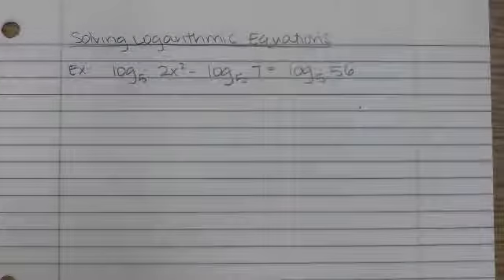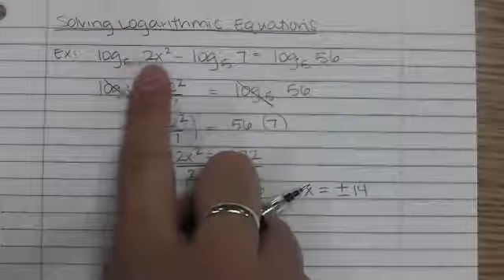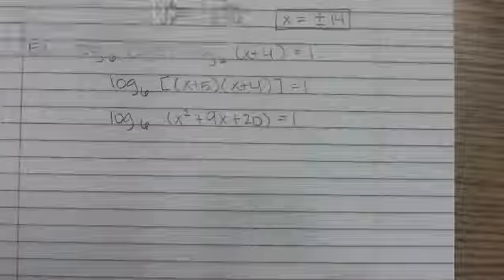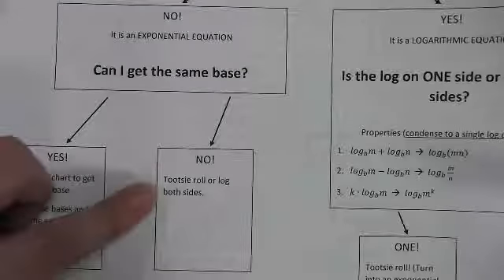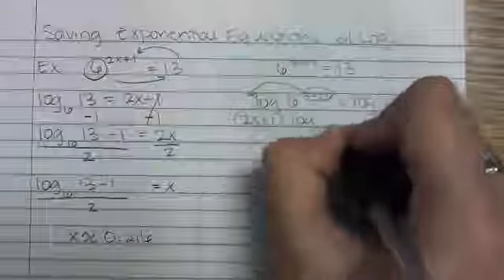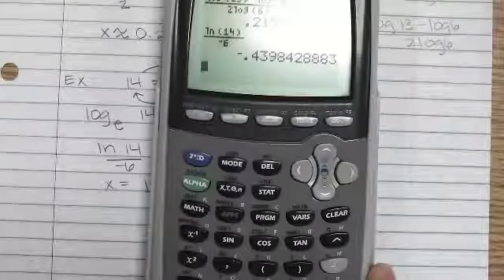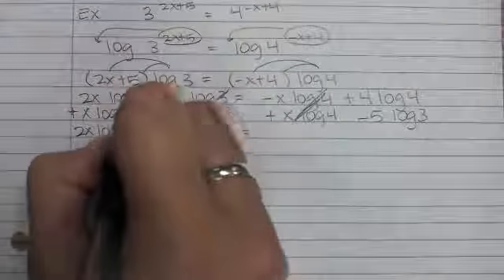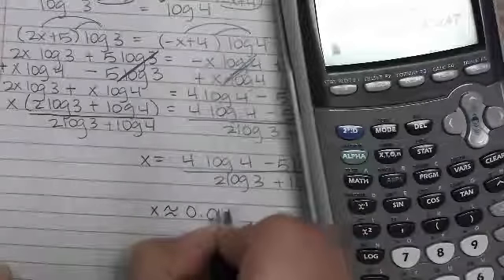Solving Equations Using Logs